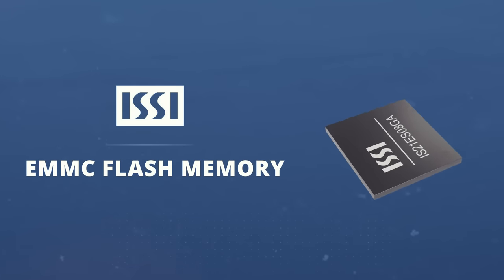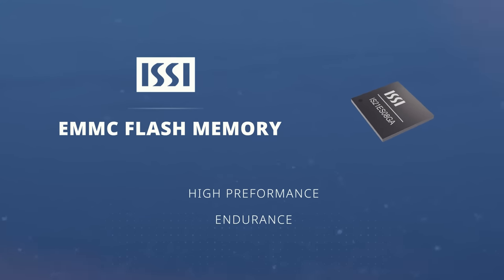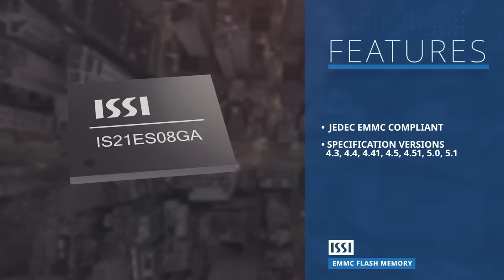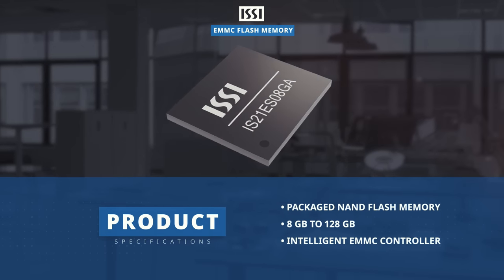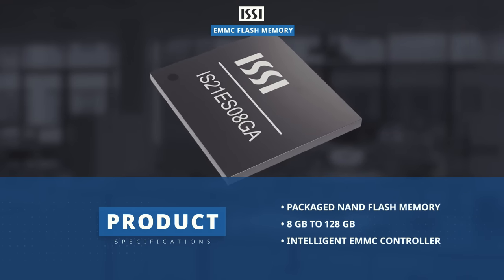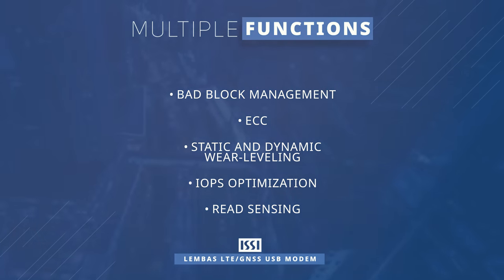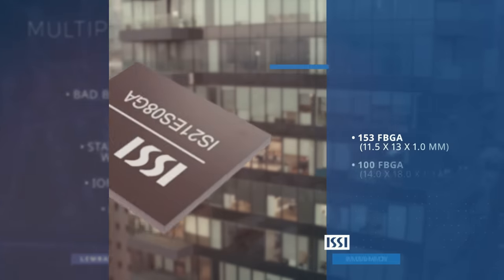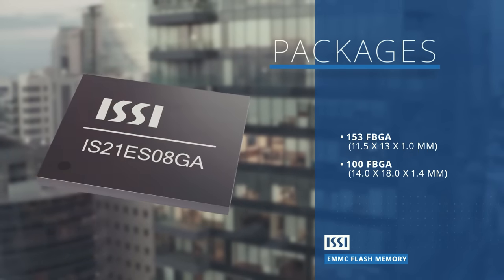ISSI eMMC Flash Memory - New Product Brief | Mouser Electronics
The ISSI eMMC Flash Memory provides the ideal embedded storage solution for applications that require high performance, endurance across a wide range of operating temperatures, and long-term support. Watch and learn all about their features, specs, applications, and more!